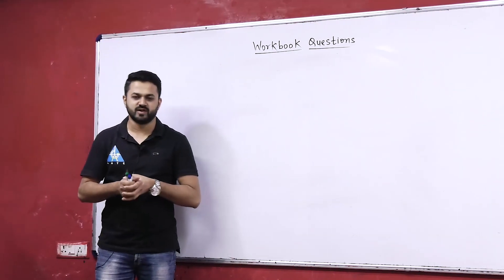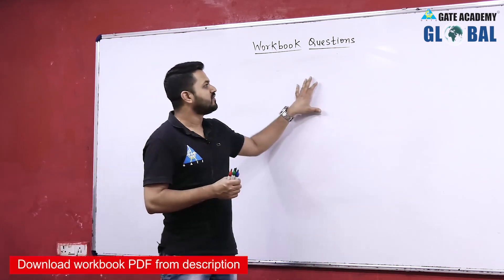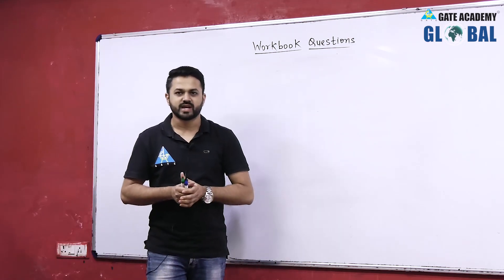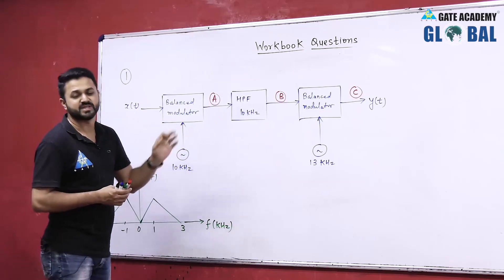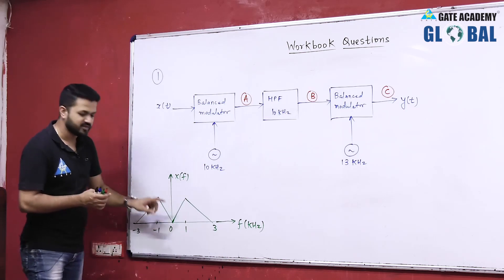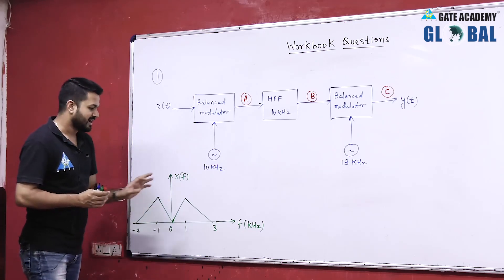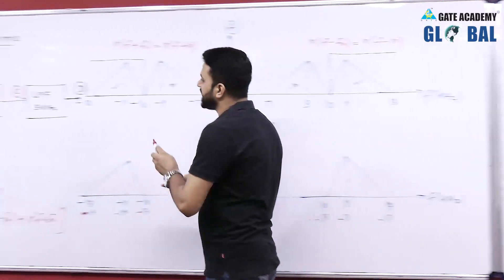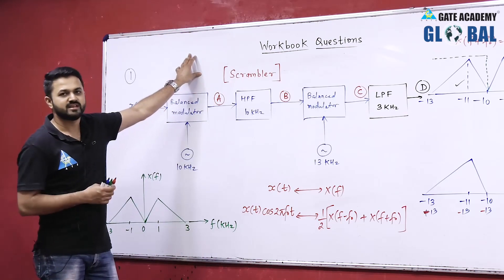Part-1 | Practice Questions | (Amplitude modulation) | Lecture 9 | Communication System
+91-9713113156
3. Instagram  :     gate_academybhilai
4. Twitter        :     gate_academy